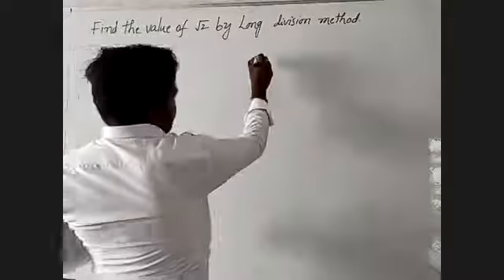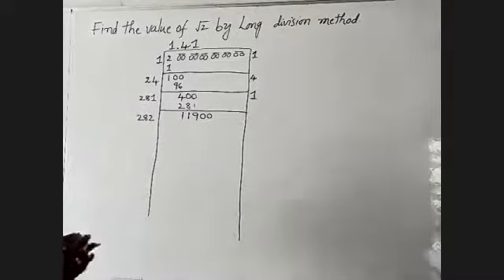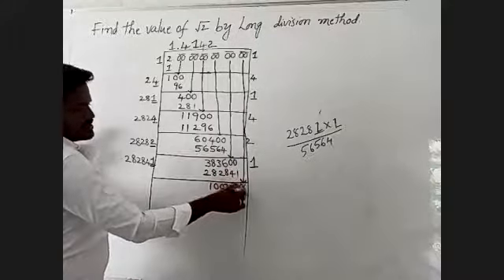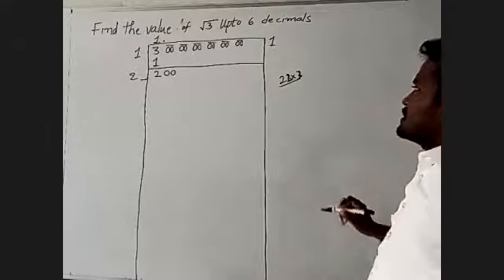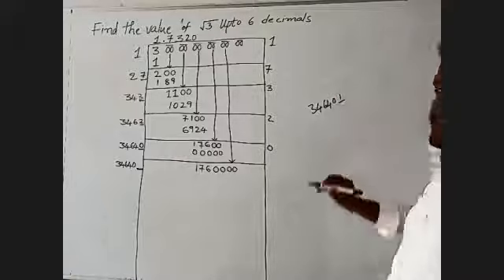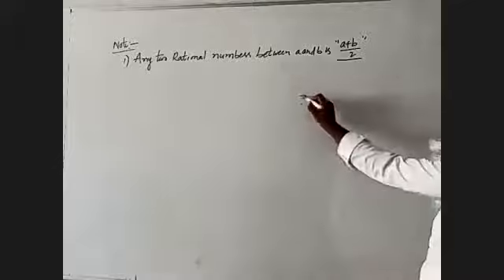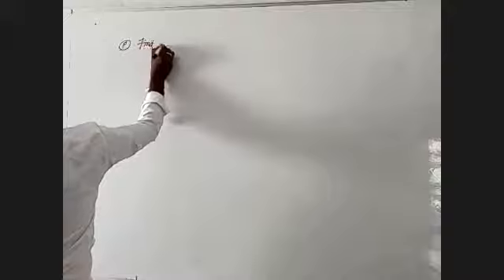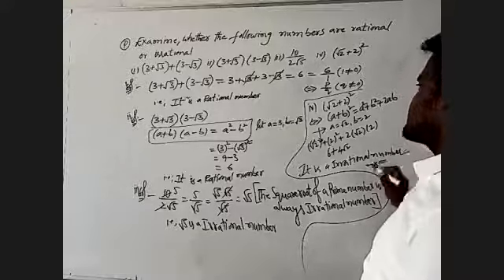9th Maths Real Numbers-4 21-05-2020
9th Maths Real Numbers-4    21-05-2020